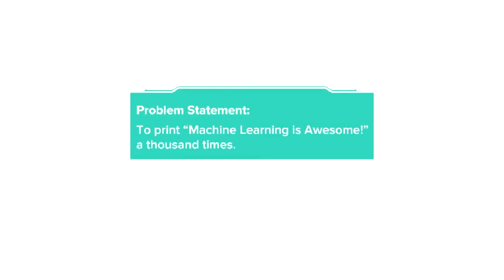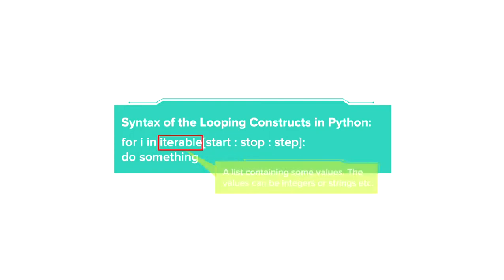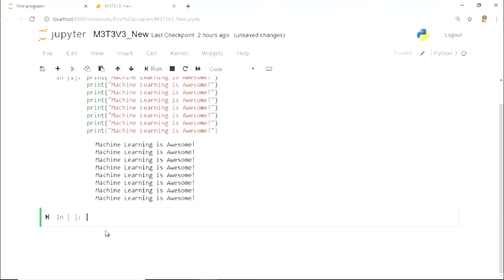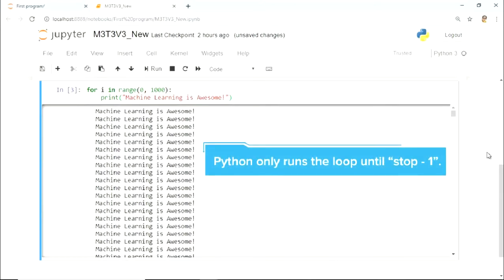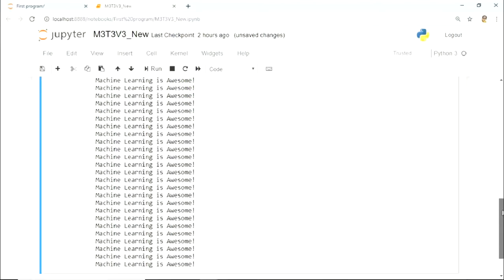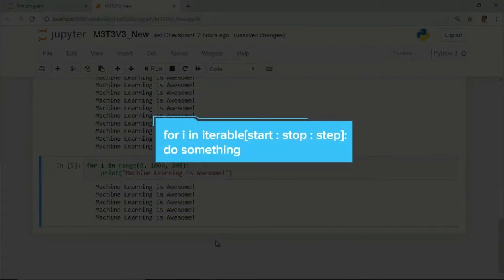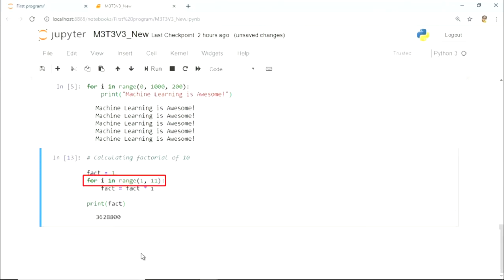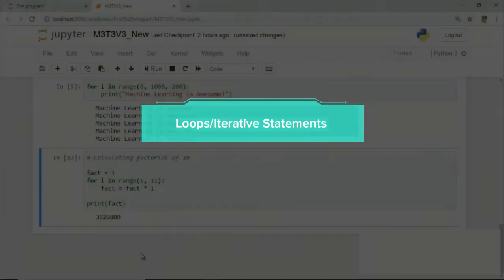Iterative Statements | Understanding Basics of Python Programming | Machine Learning #19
Learning Objective:

By the end of this topic, you will be able to:
1. Explain and implement iterative statements.